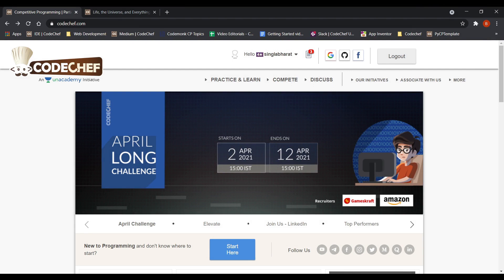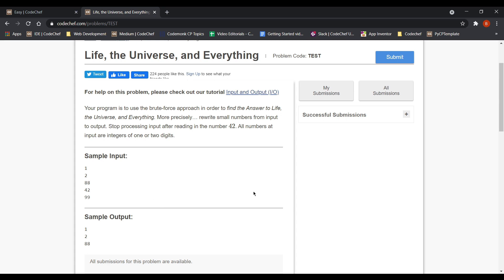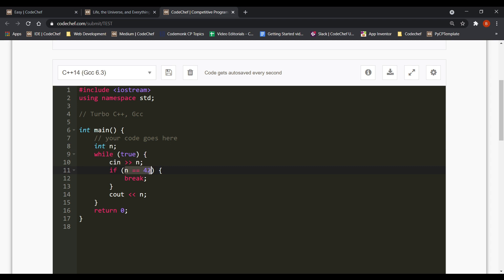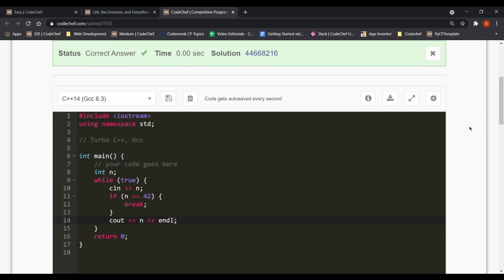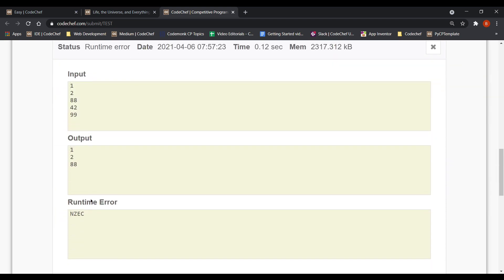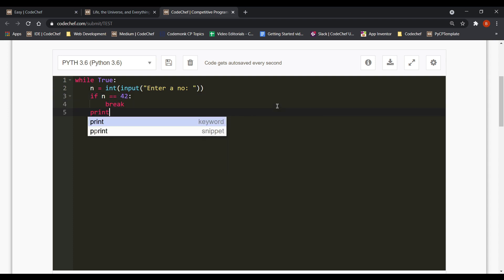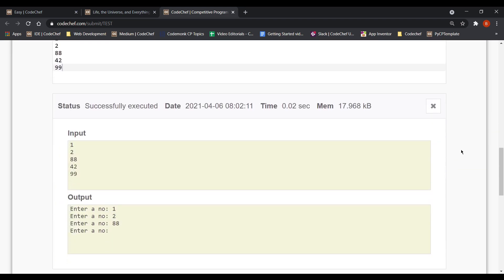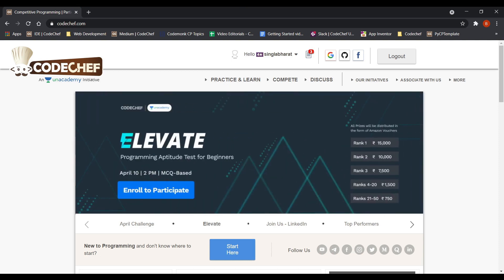Solving your First Problem on CodeChef in C++, Java, Python | Bharat Singla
Solve your first problem in C++, Java, and Python today with CodeChef. Understand the concepts that you need to solve this problem and solve with top coders.
CodeChef is one of the world's largest and popular global competitive programming platforms preferred by student & professional programmers. On the CodeChef platform, students not only can code and improve their skills, but they also network with coders across the world. CodeChef also offers a wide range of  Competitive Programming courses where students can improve and learn new concepts. A good rank in the CodeChef platform would help the students get placed in top-notch companies.
You can jump to the relevant sections and watch:

00:00 Intro
00:34 Understanding the Problem
02:00 Implementation in C++
05:14 Implementation in Java
08:40 Implementation in Python